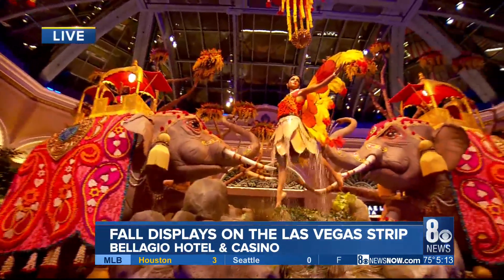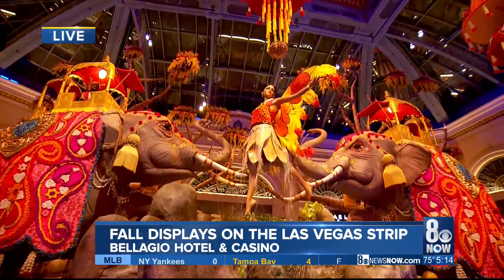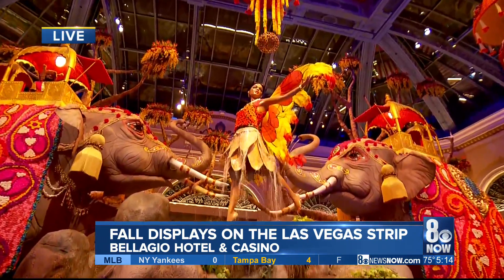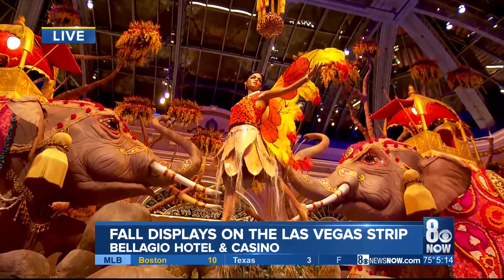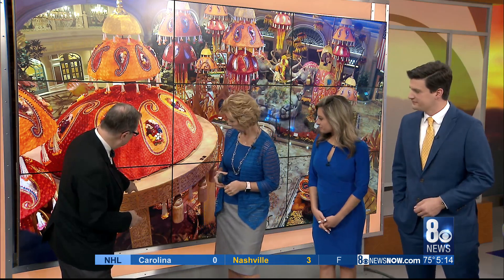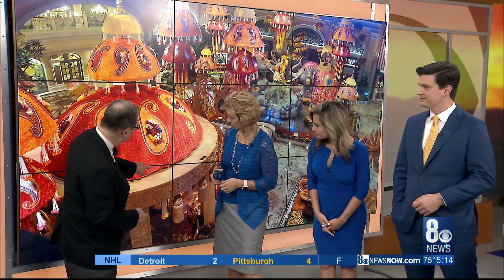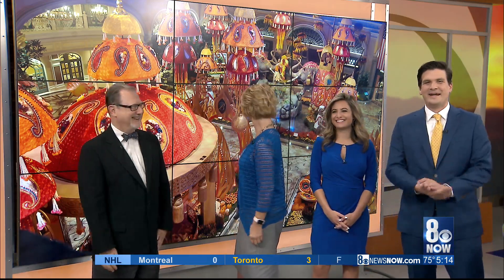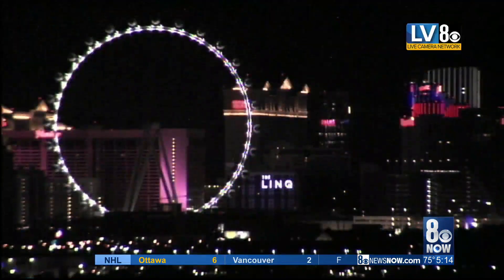The pun never stops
After Bianca Holman's live report from the new installation at the Bellagio Conservatory, John, Alex and Sherry were talking when Nate dropped an unexpected pun into the conversation.